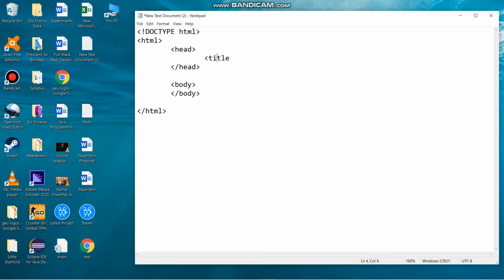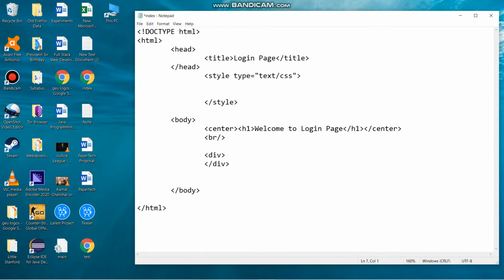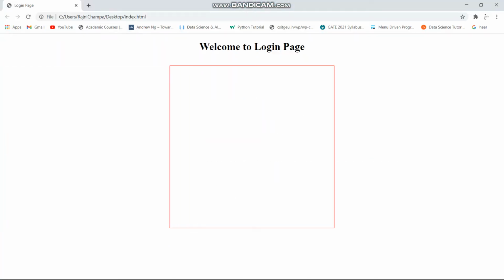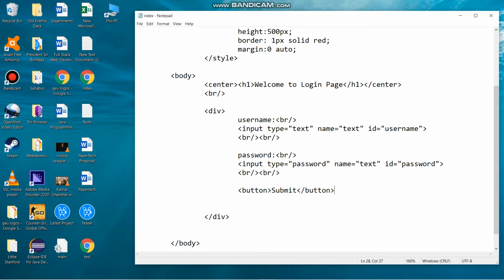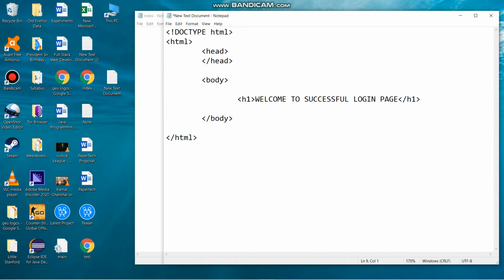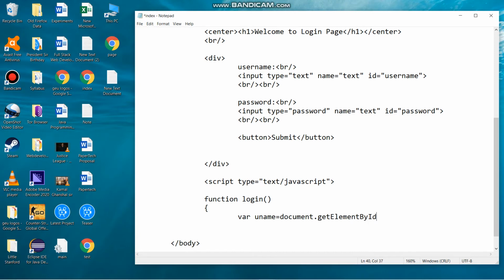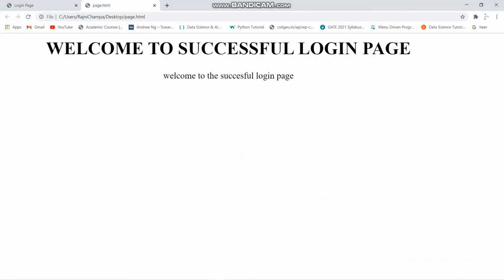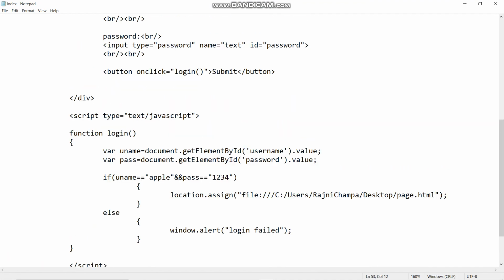JavaScript Login Page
PCS-693 Full Stack Web Development Lab